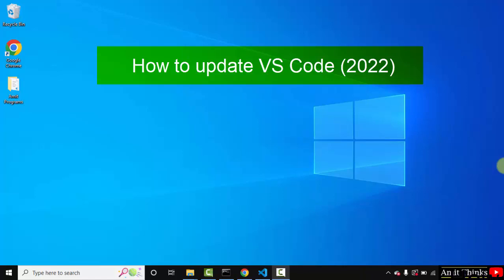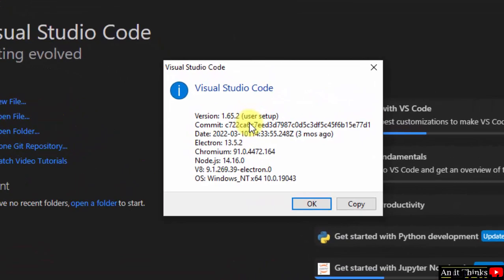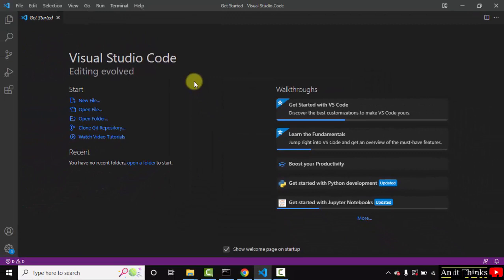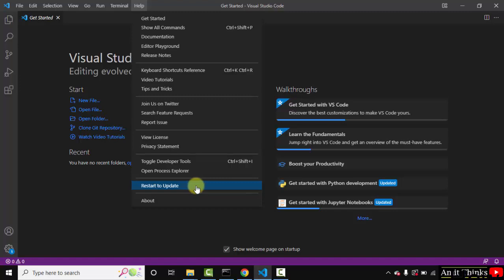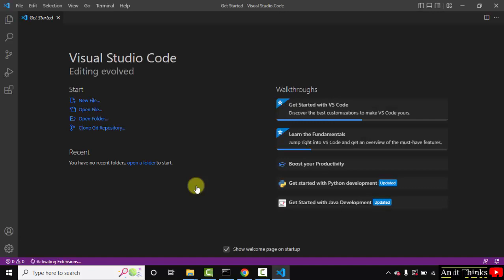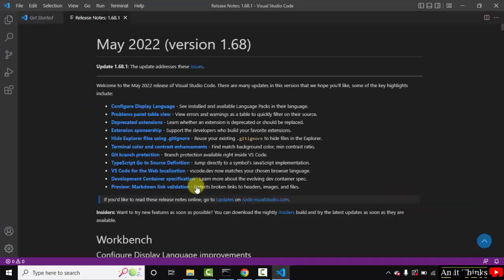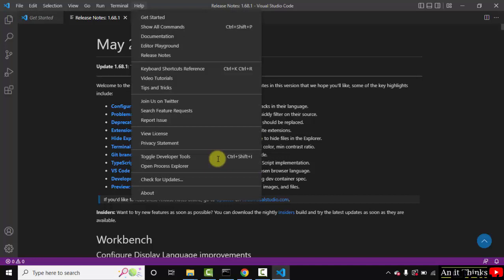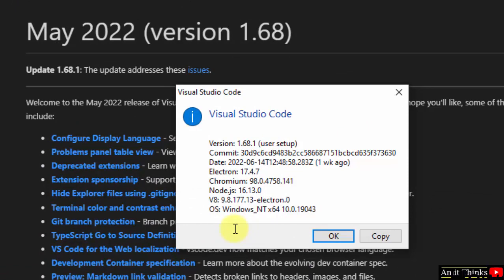How to Update VS Code (2022)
In this video, learn how to update and upgrade VS Code. Also, refer to the following videos: